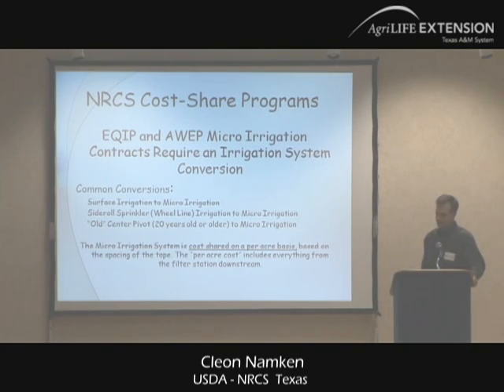HPIC2010 - Cleon Namken (Part 1 of 4)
Cleon Namken is an  Irrigation Engineer with the USDA-NRCS Texas State Office in Temple working out of the Lubbock Field Office. His presentation covers "EQIP Opportunities and Requirements" and was presented at the High Plains Irrigation Conference in Amarillo, Texas on 22 January 2010. Part 1 of 4.